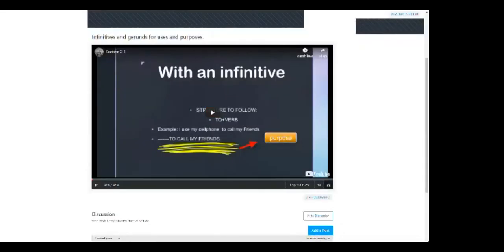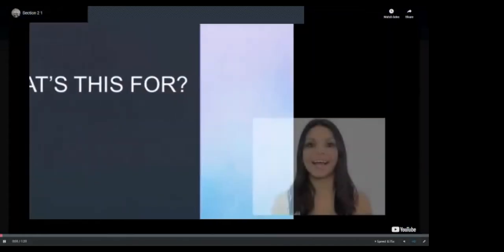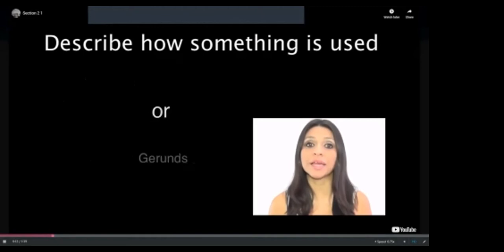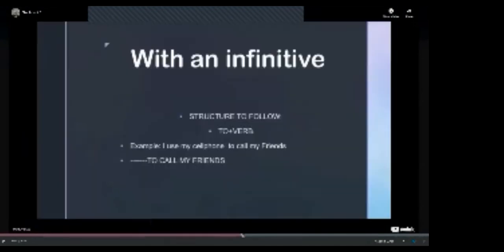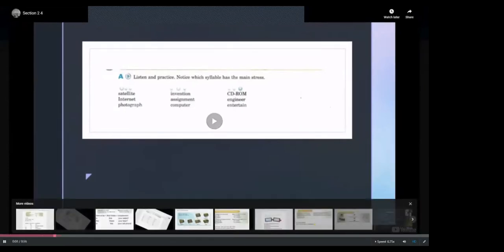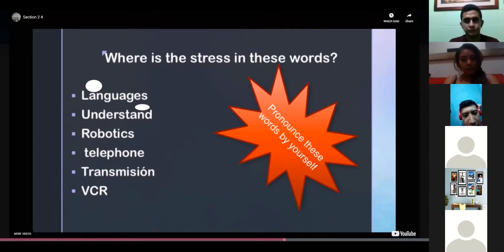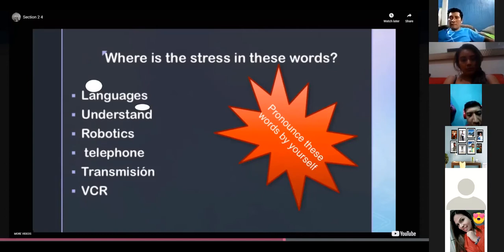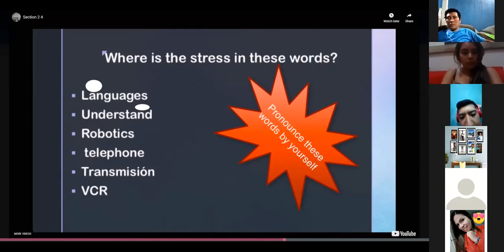Ingles Corporativo-Pronunciation Syllable stress